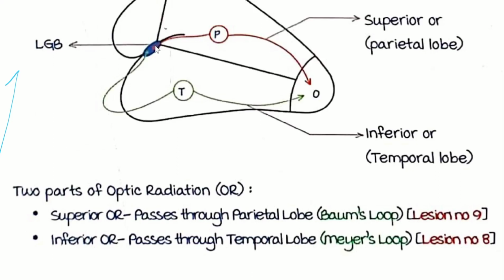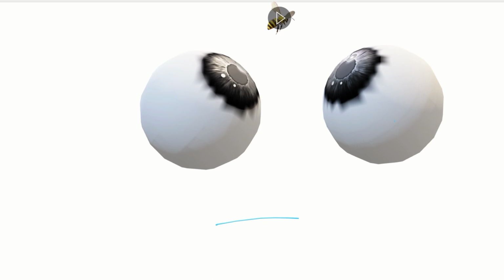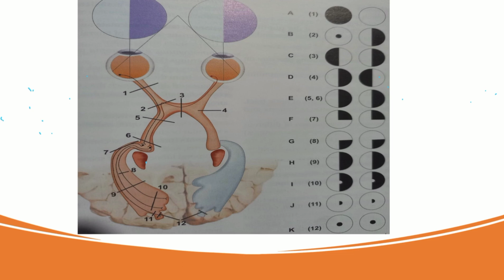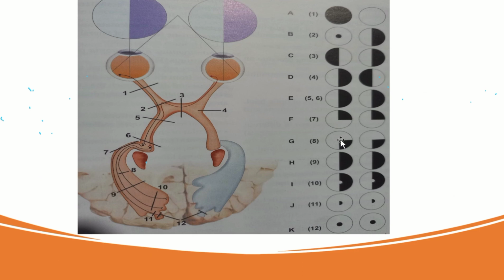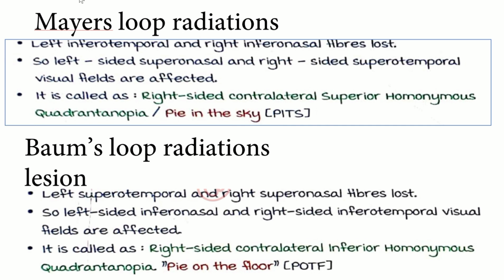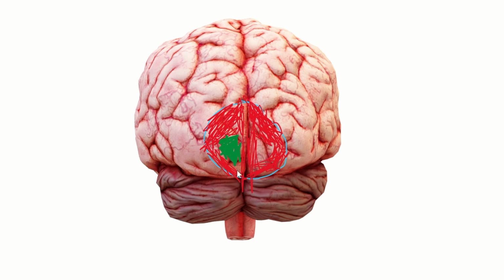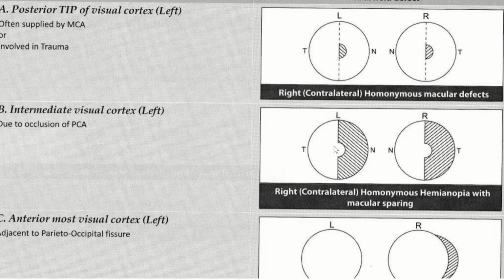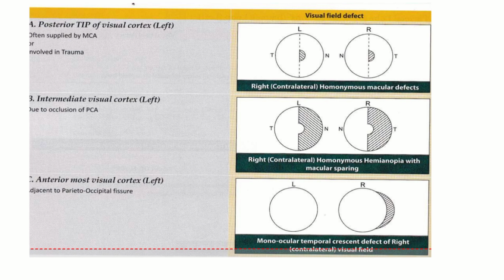lesions of visual pathway from optic tract upto visual cortex ( neuro ophthalmology part 4)